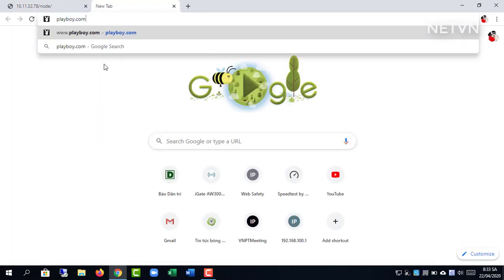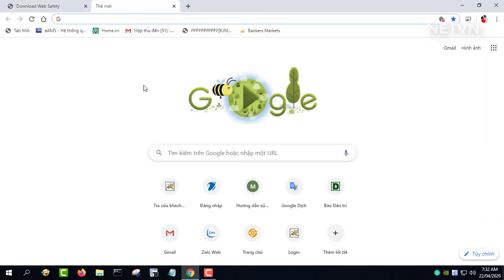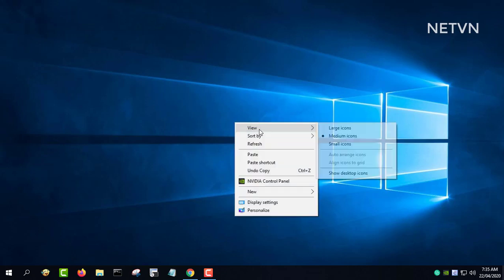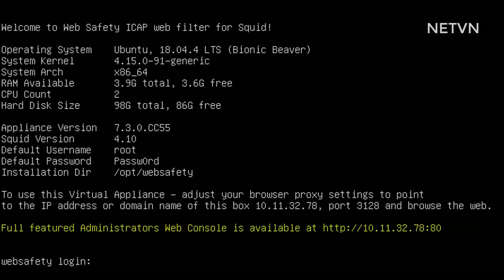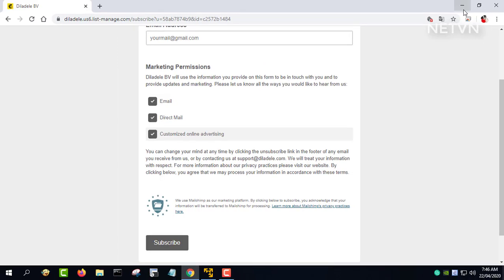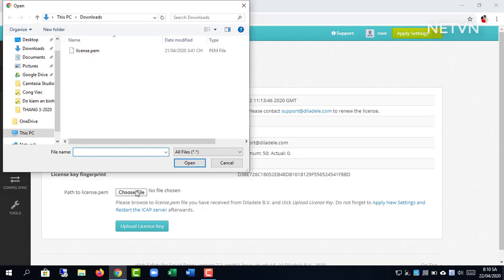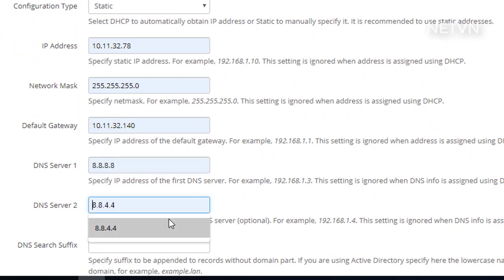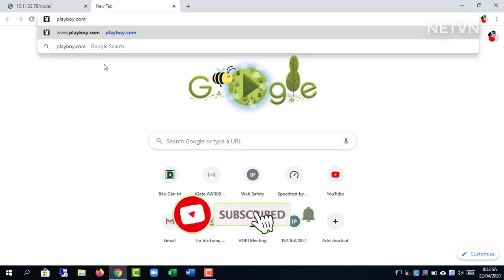How to browse the web Fast, Safely and no Ads | NETVN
In this video, I introduce you to Websafety. Websafety helps to browse the web fast, safely and removes ads